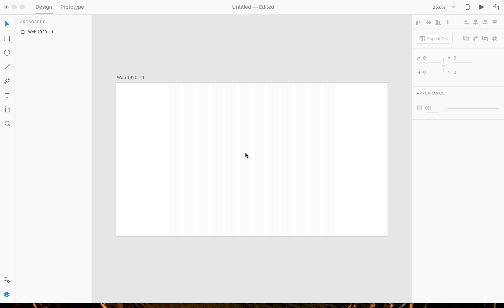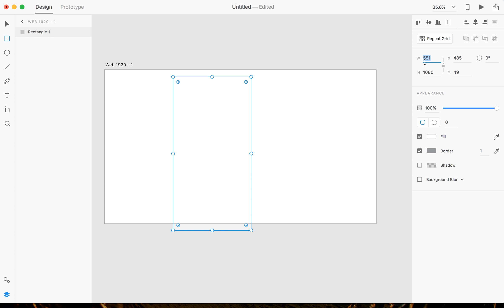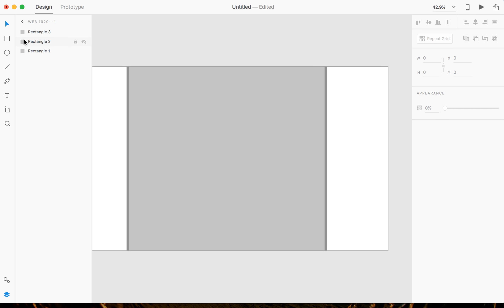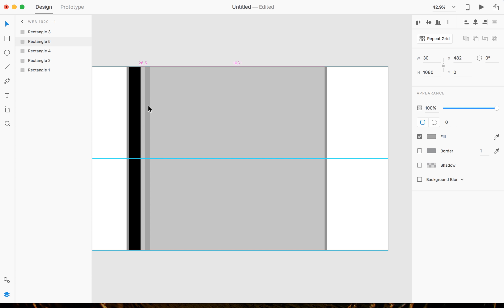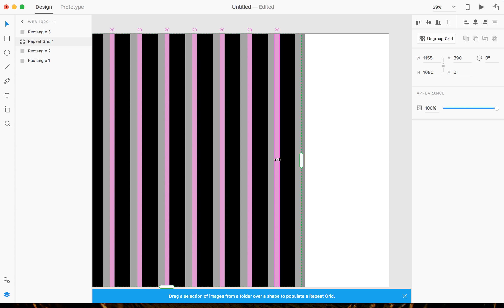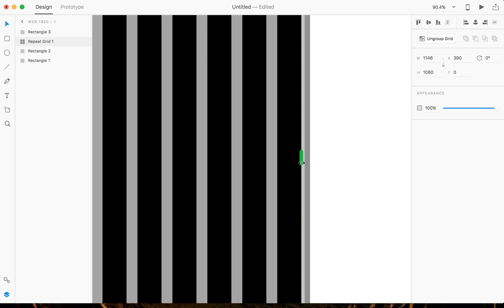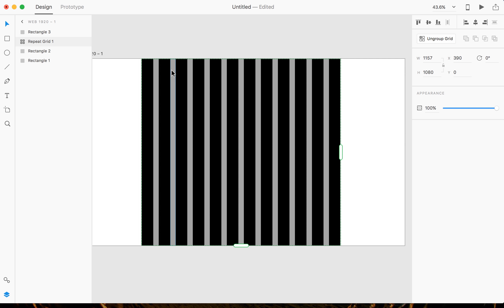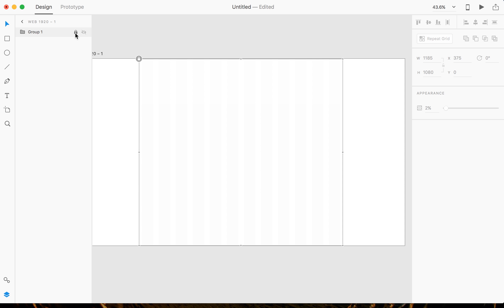Adobe Experience Design: How to Create a Responisive Grid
A short and simple tutorial on how to create a responsive grid in Adobe Experience Design.